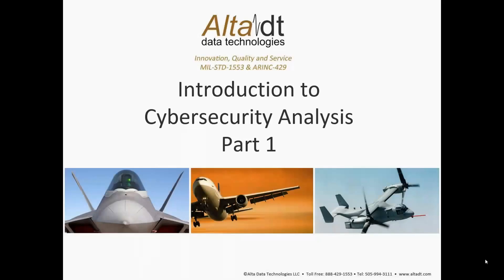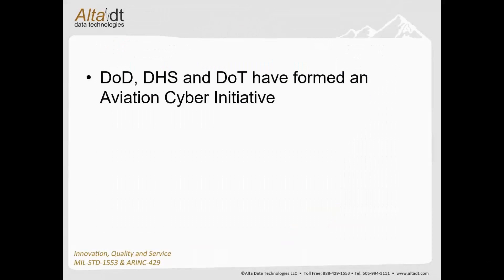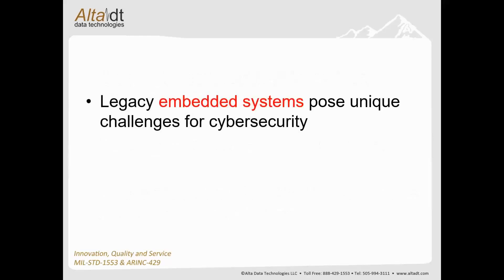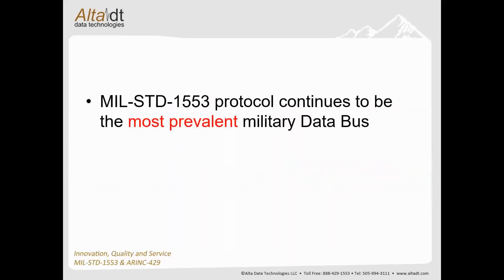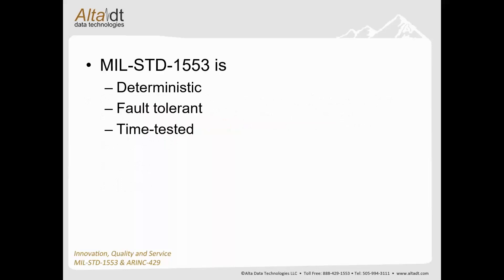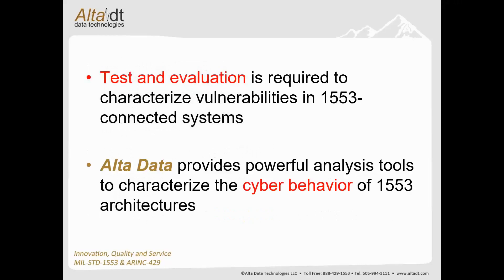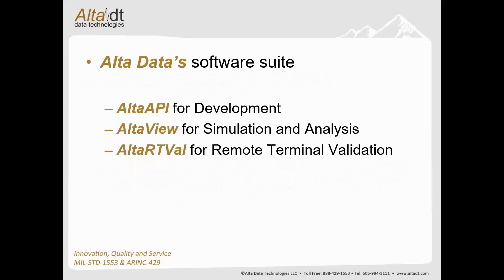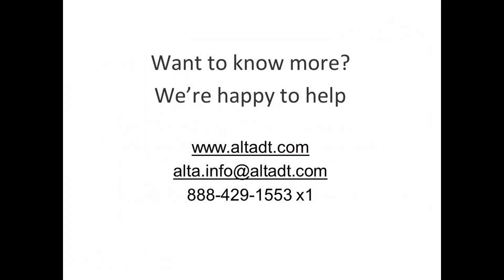MIL-STD-1553 CyberSecurity Training and Testing Part 1. Fundamentals of security on 1553 networks.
From message intrusions to raw electrical interference.  These two videos provide a review of MIL-STD-1553 cybersecurity testing. Part 1. Avionics, cyber, intrusion detection/prevention, IPS, IDS, ARINC-429, ARINC-717, AltaRTVal, AltaAPI, MIL-STD-1553, MIL-STD-1760, Link-16.